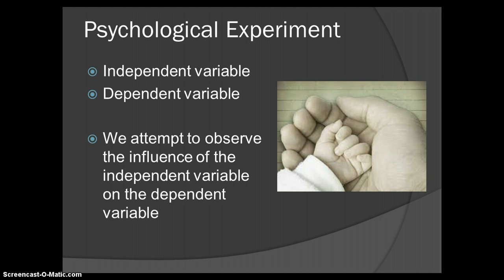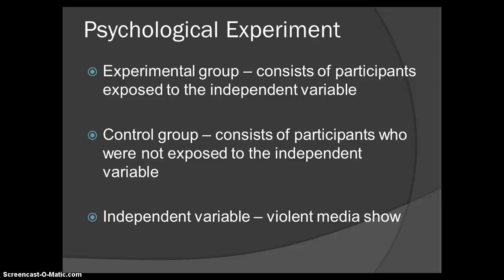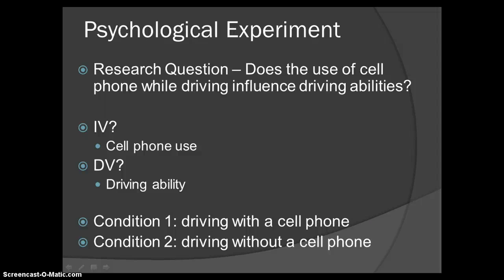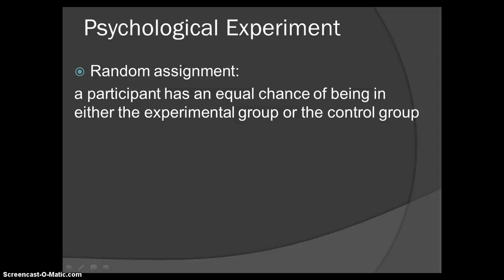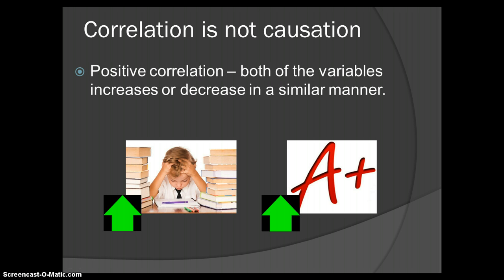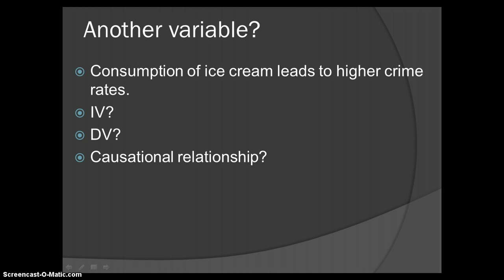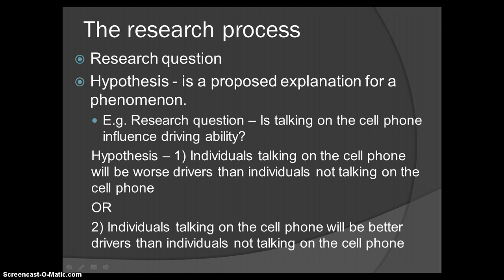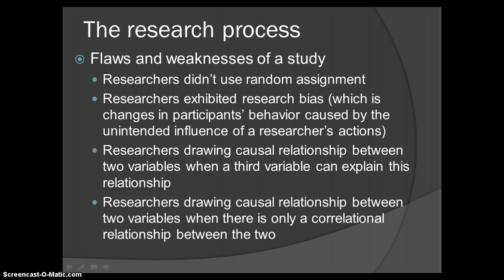The Psychological Experiment